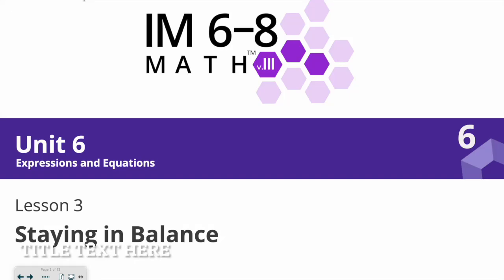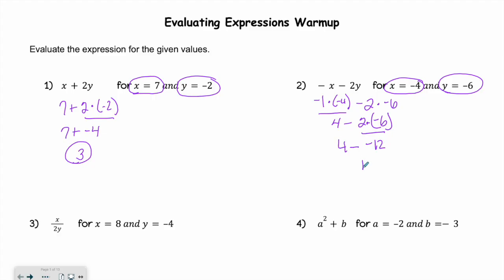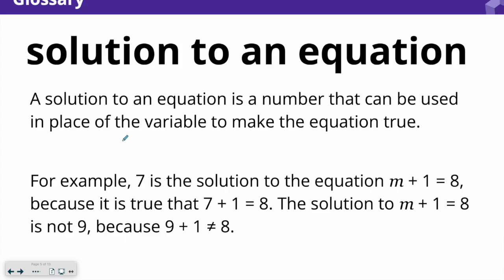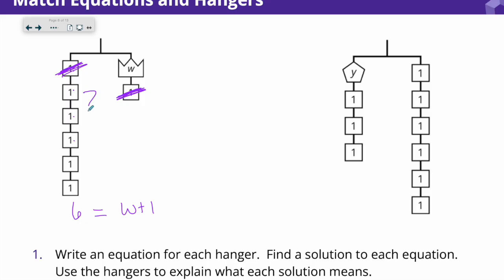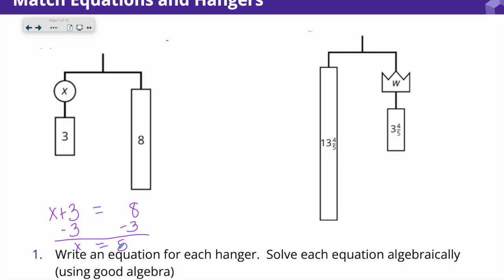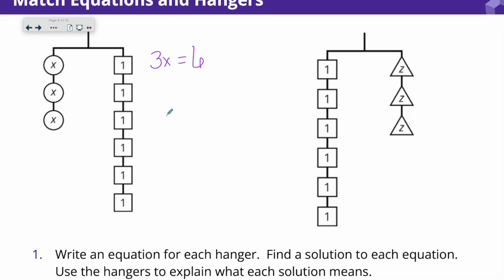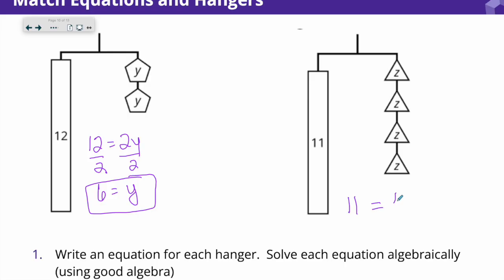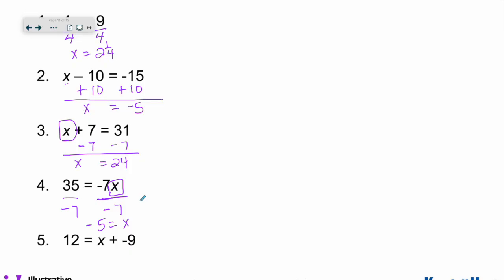Unit 6 One step equation review